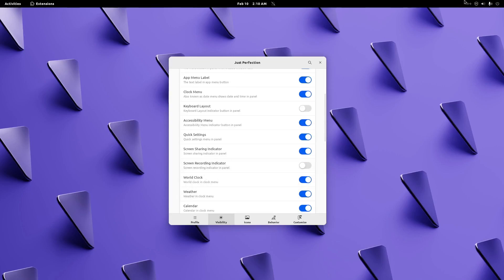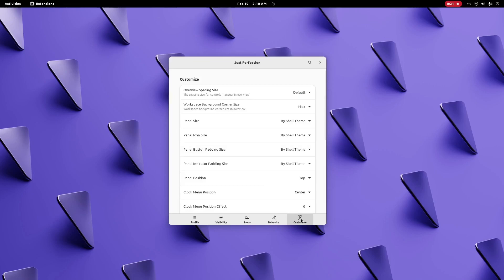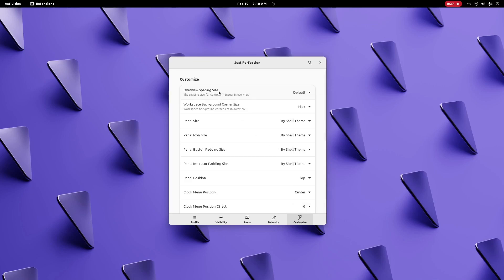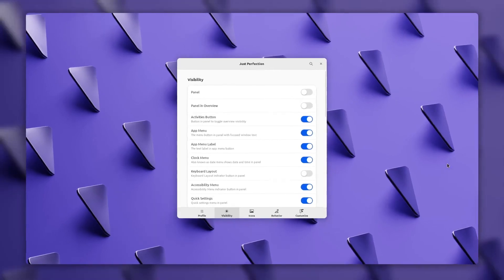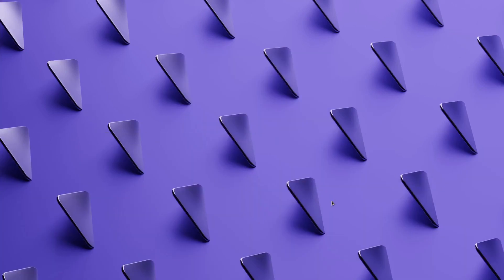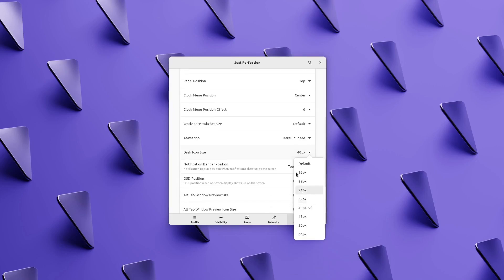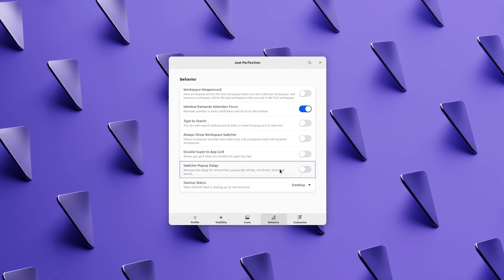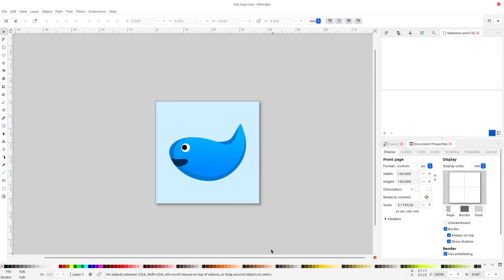Just Perfection GNOME Shell Extension Version 23 (Codename Goya)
This version named after Spanish painter Francisco Goya.